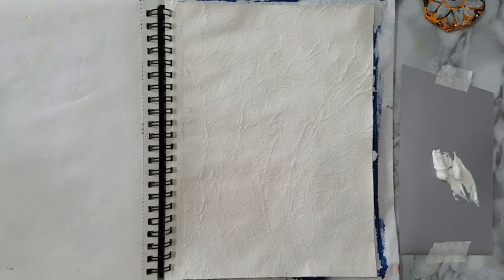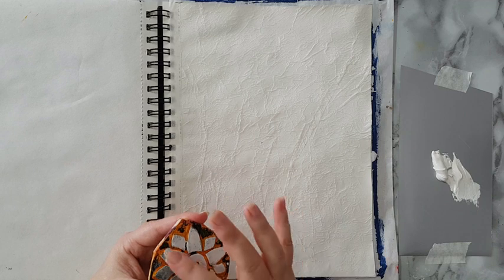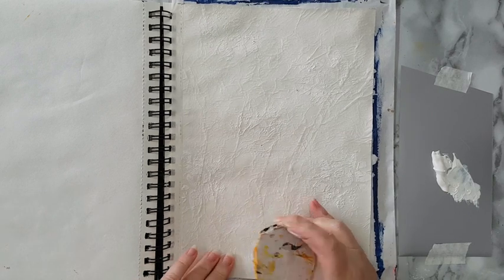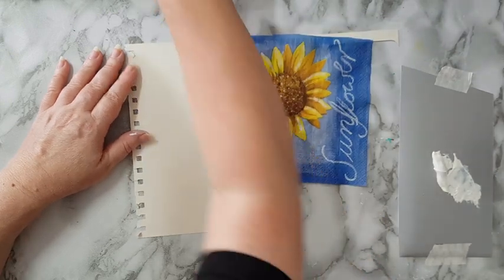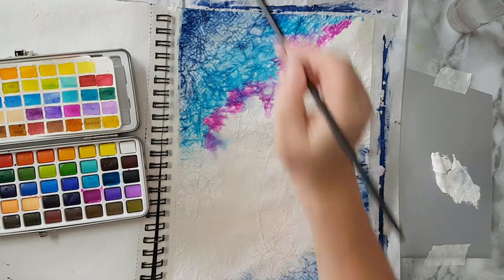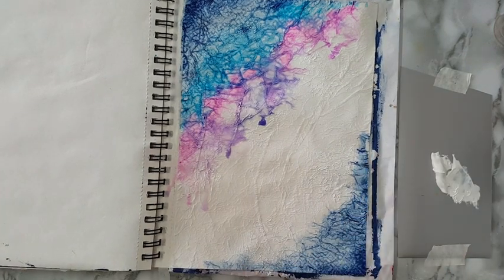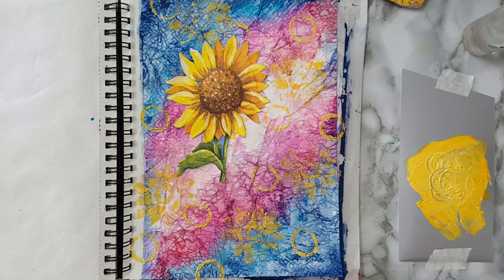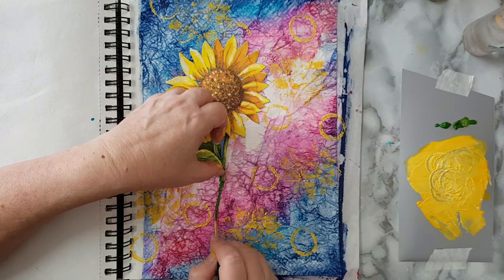Mixed Media Art Journal Page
Art journal page with paper napkin and watercolors